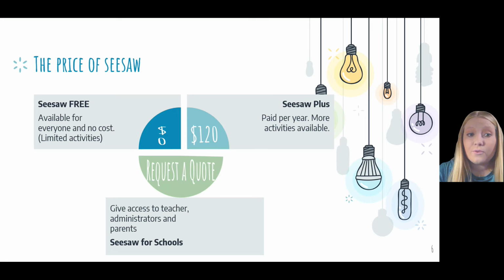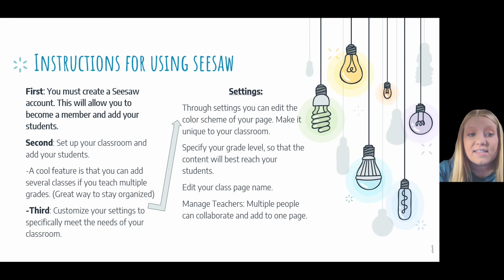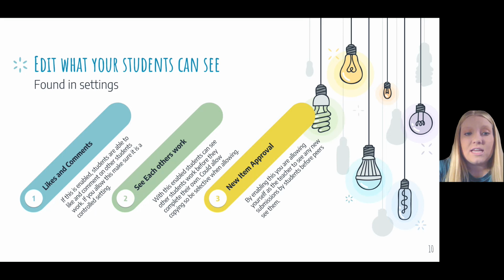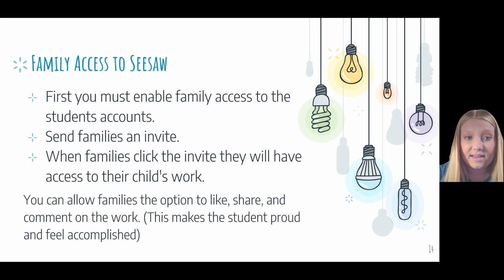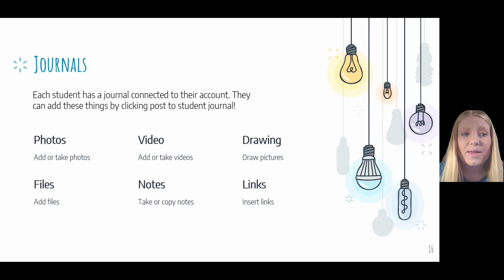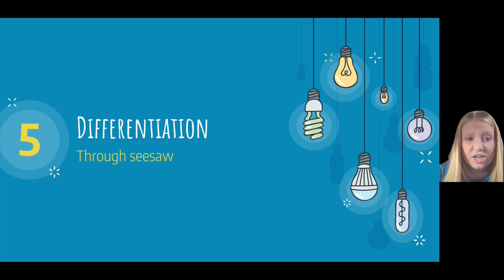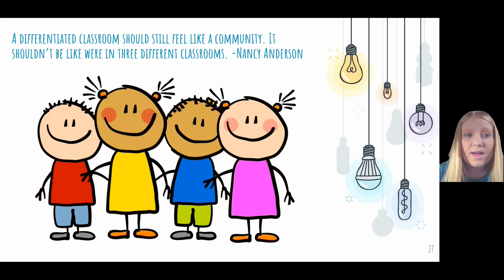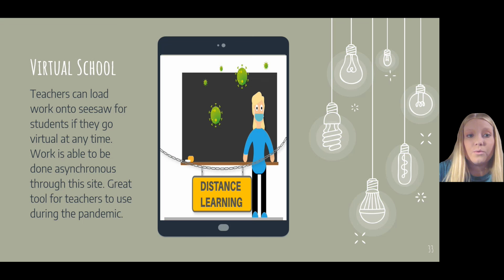Brooklyn Perkins: Tech Cafe Seesaw- JSU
Information about the learning platform Seesaw